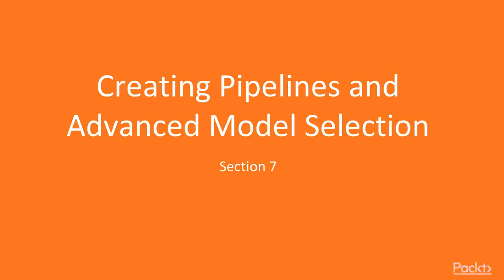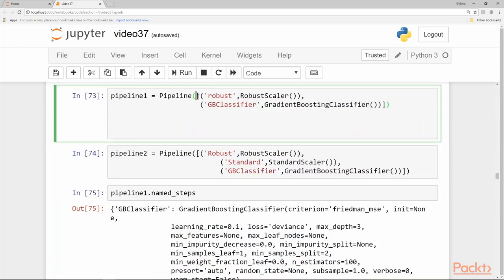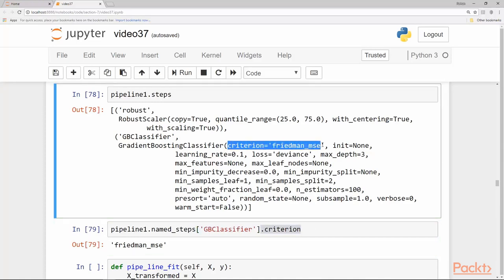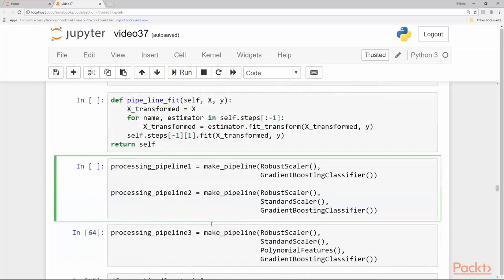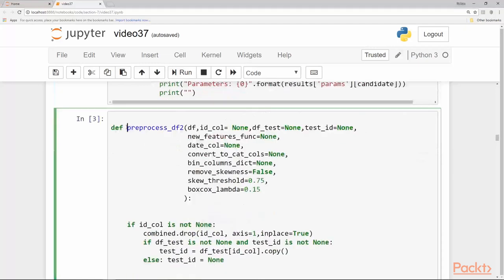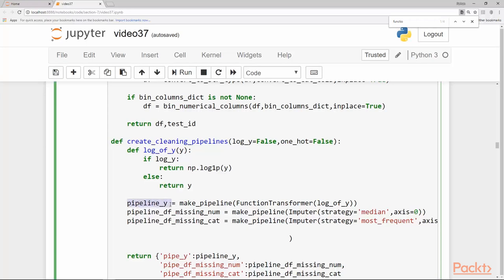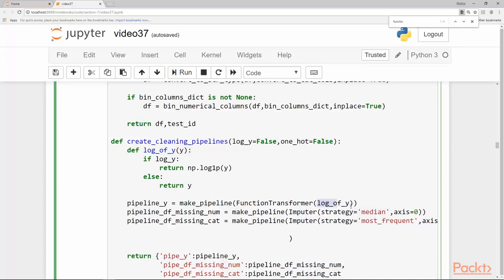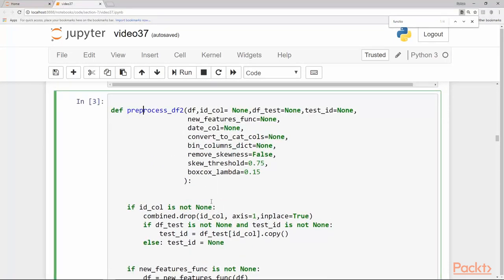Hands-on Scikit-learn for Machine Learning: Processing Pipelines with Scikit-learn|packtpub.com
This video tutorial has been taken from Hands-on Scikit-learn for Machine Learning. You can learn more and buy the full video course